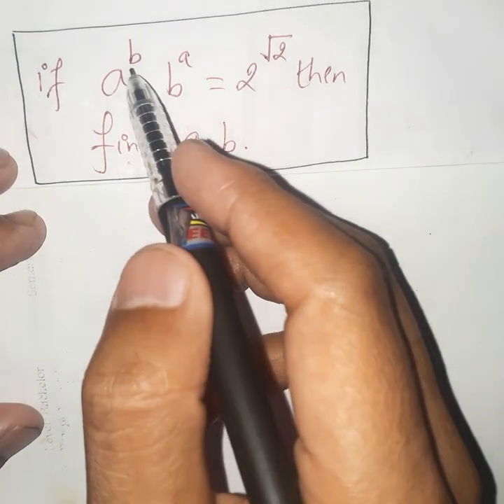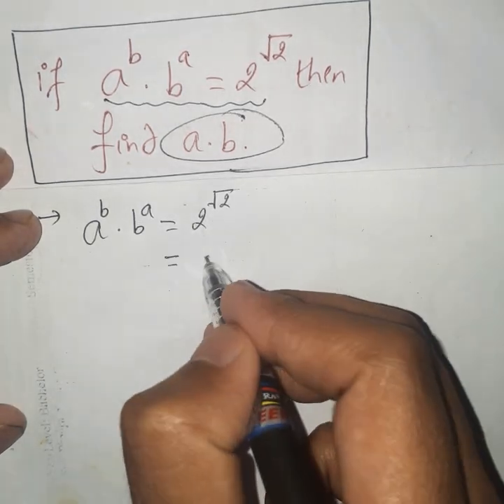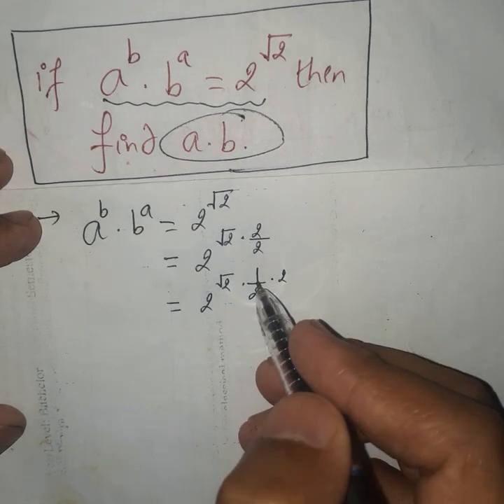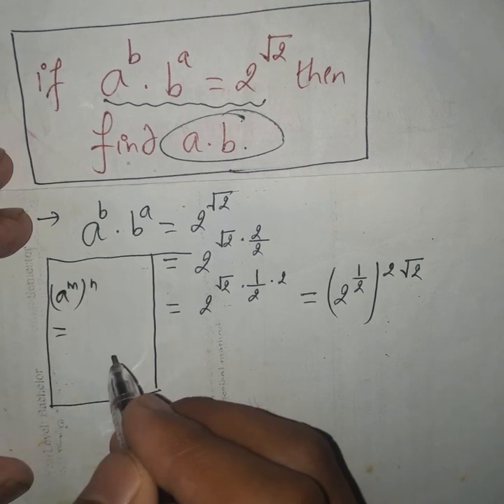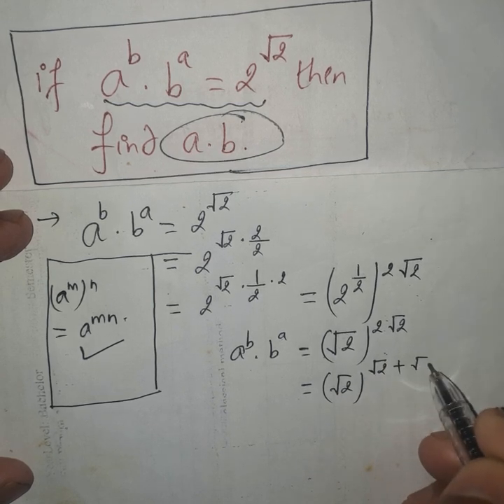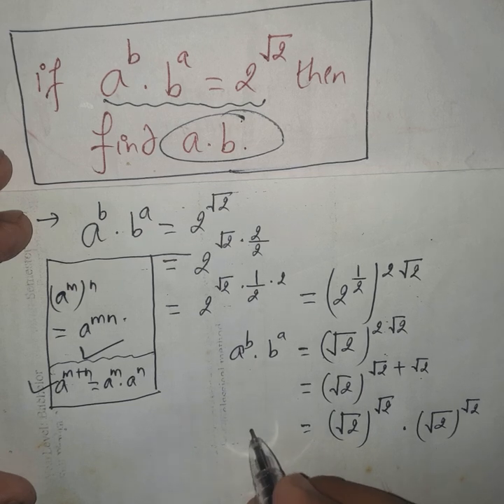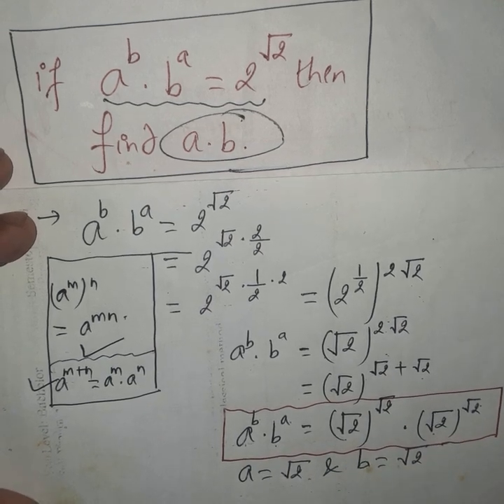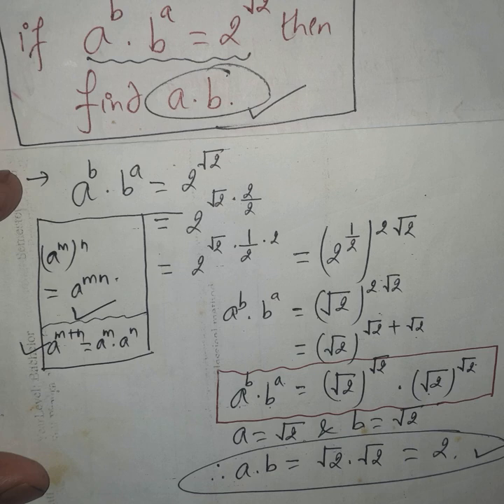can you solve it.